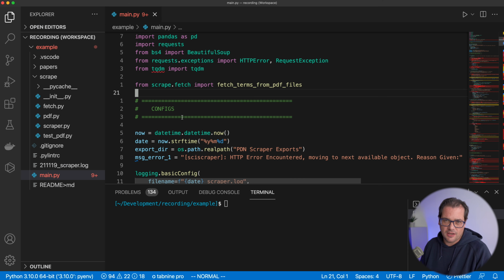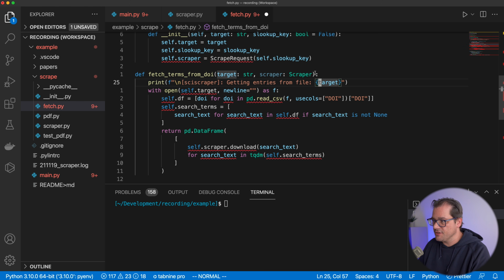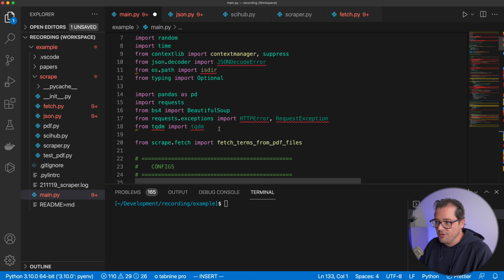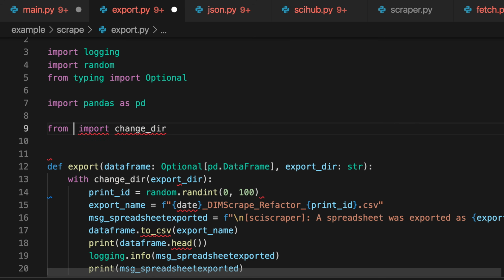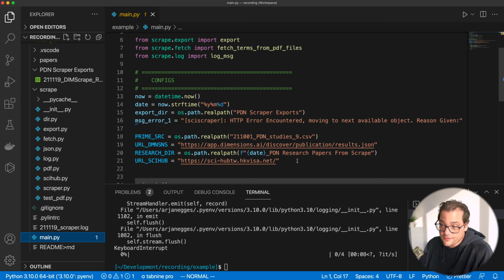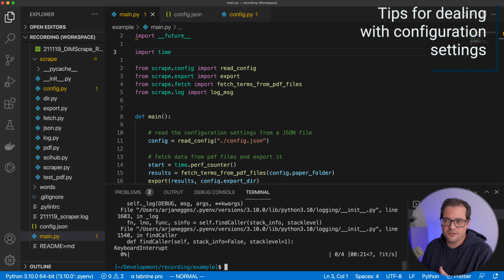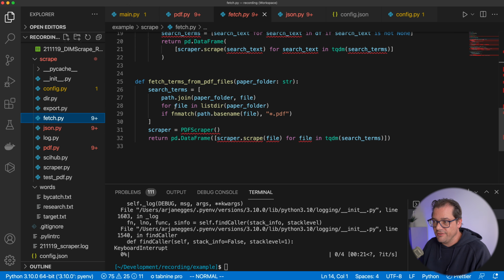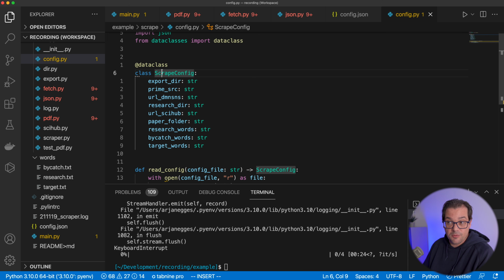Refactoring A PDF And Web Scraper Part 2 // CODE ROAST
In part 2 of this PDF and web scraper refactoring, I clean up the ScrapeRequest class and show you a few suggestions for how to deal with configuration settings in a data science/scraper project like this. If you haven't watched part 1 yet, here's the

The code I worked on in this episode is available

🔖 Chapters:
0:00 Intro
1:19 Example recap
3:22 What I'll do in this part of the refactoring
3:32 Cleaning up the FileRequest subclasses
8:56 Cleaning up the ScrapeRequest class hierarchy
12:22 Moving utility functions to a separate file
16:15 Removing the duplication from logging
19:12 Moving configuration settings to a separate file
23:38 Tips for dealing with configuration settings
25:34 Removing hardcoded word lists
28:04 Passing around configuration settings
32:50 Final thoughts